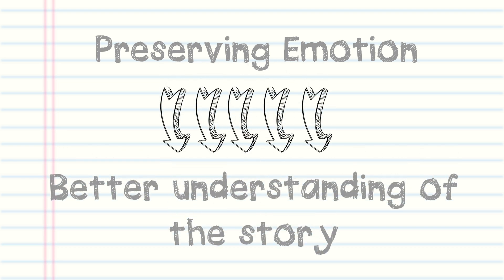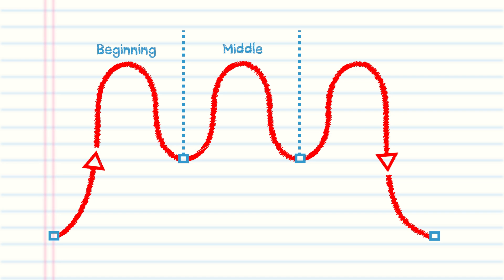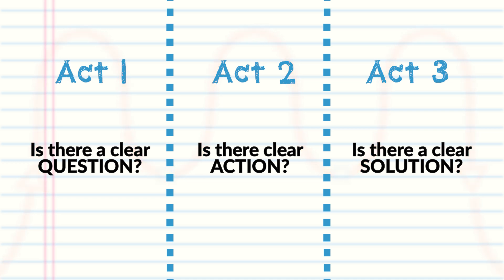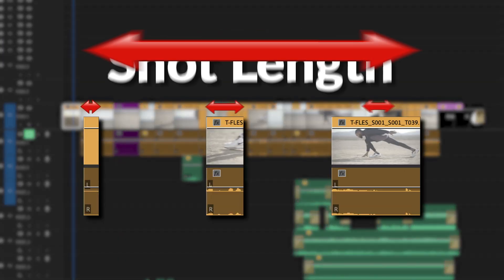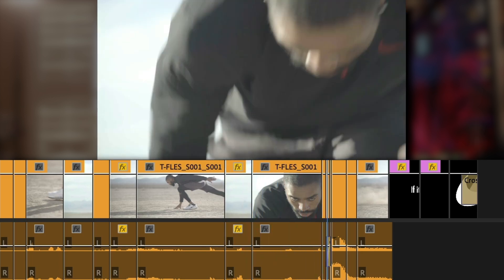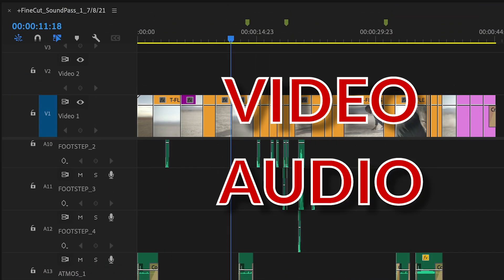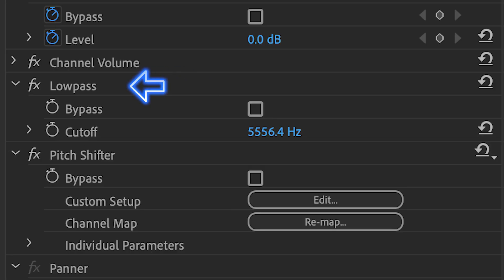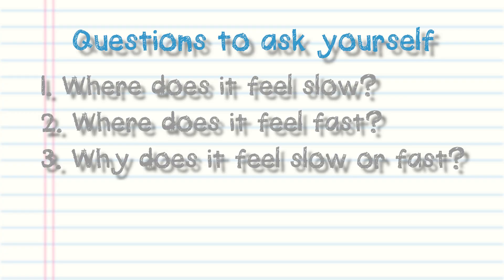An ACTUAL revision process you can follow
In this video, I dive into the art of self-revision, specifically in the context of video editing. It's a bit different from my usual intros, but it's important to understand that this video is part of a series meant to be watched in a particular order. If you watch them out of sequence, it might be a little confusing, but I try to give enough context to stand on its own.

I share three key tips (well, three and a half) that I’ve learned over the years to help you refine your edits. First up is emotion—preserving the emotional core of your story is crucial. Then, I talk about the importance of the three-act structure and how it can help you maintain clarity in your narrative. Lastly, I dive into pacing and rhythm—how shot length and audio cues can impact the flow and feel of your content.

I originally made this video a few years ago when I launched a course, and while I see room for improvement now, the fundamentals still hold true. Let me know if you found this helpful, as I'm continuing to release the course with the benefit of a few more years of experience under my belt.

Chapter Markers:

0:00 - Intro
0:36 - Preserve Emotion
1:10 - 3 Act Structure
2:28 - Pacing & Rhythm
4:36 - Meta Joey